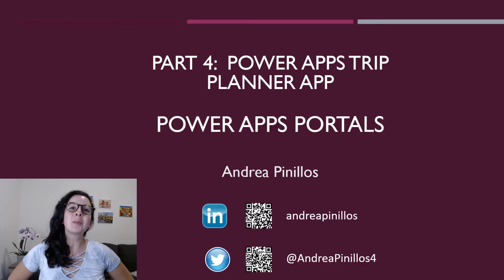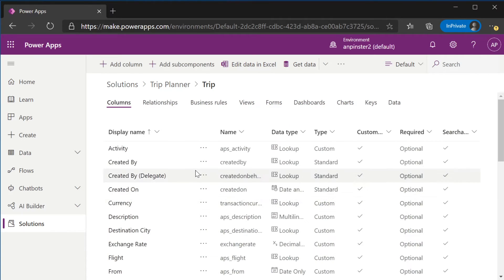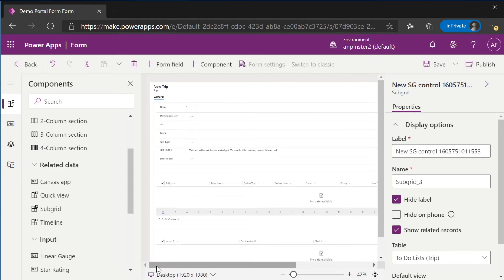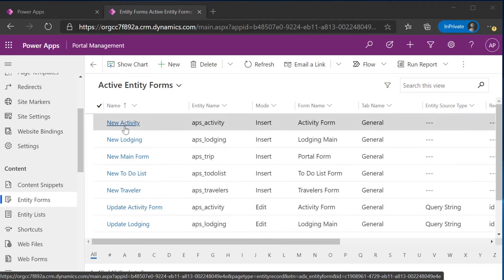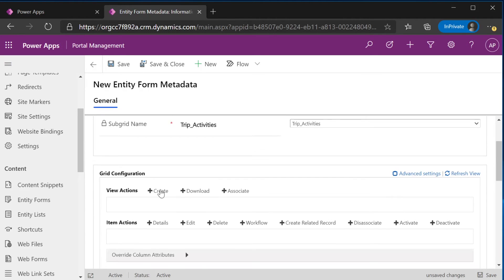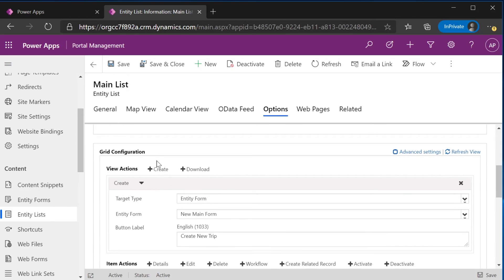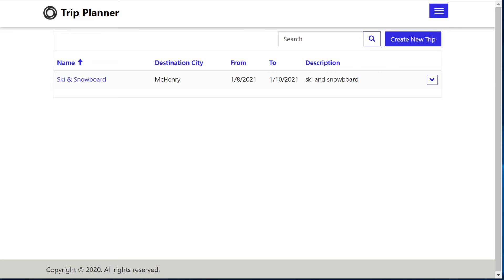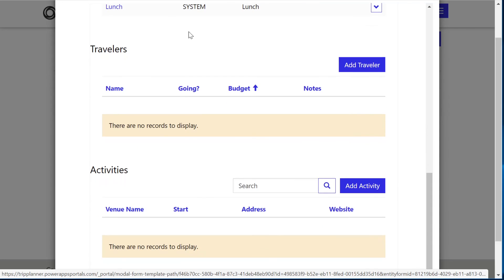Power Apps Portals | Power Apps Trip Planner - Part 4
A demo of how to add related subgrids to a Power Apps Portal. A walkthrough of creating Entity Forms and Entity Lists within the Portal Management App to then add to the Portal Designer. All of which will be out of the box with no code needed!
Watch the Trip Planner App series from the beginning to get a better understanding of the application as a whole.